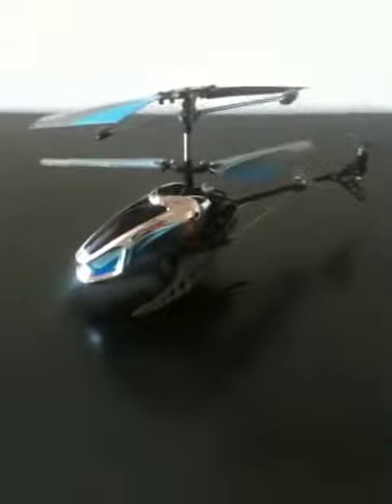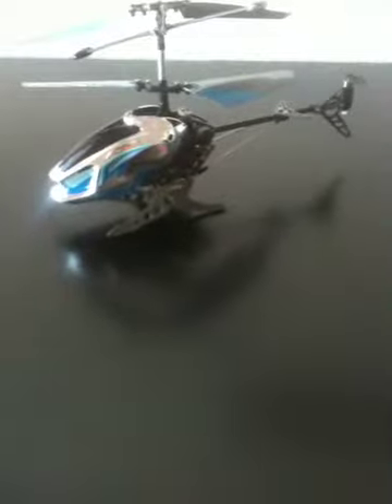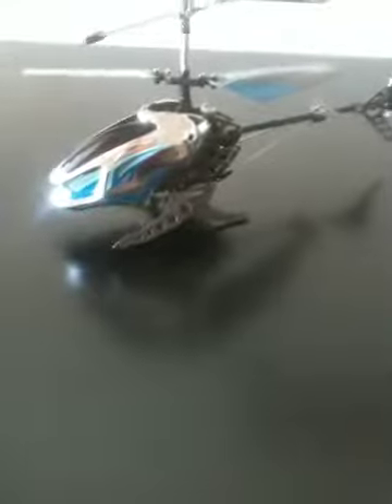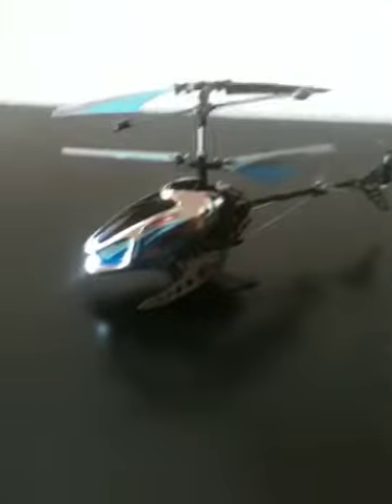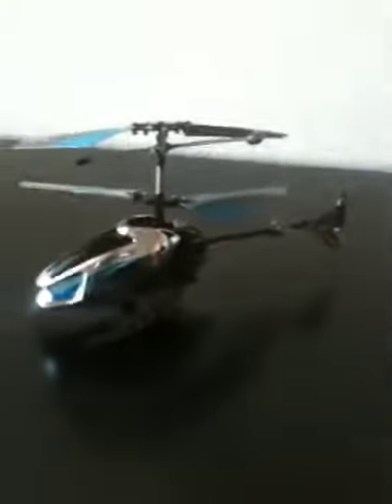Gyrocopter tips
Some tips